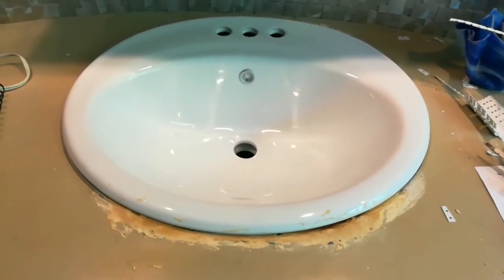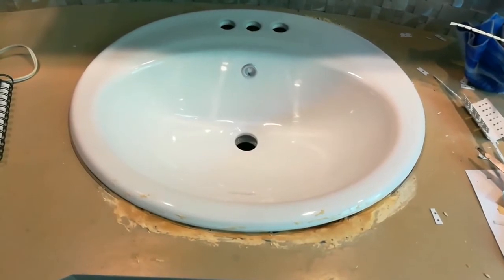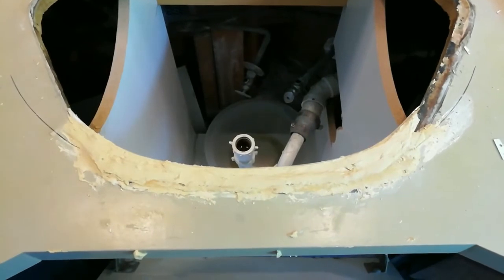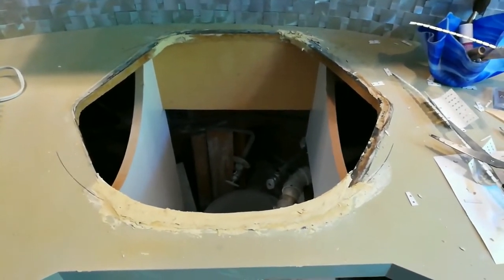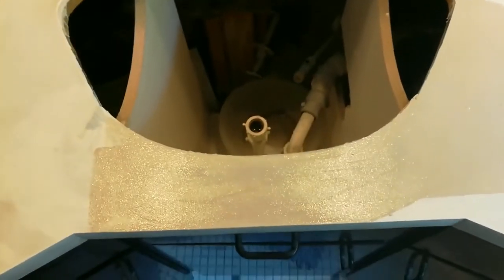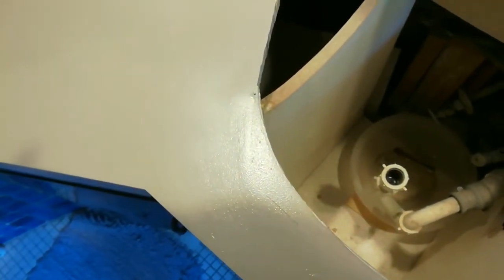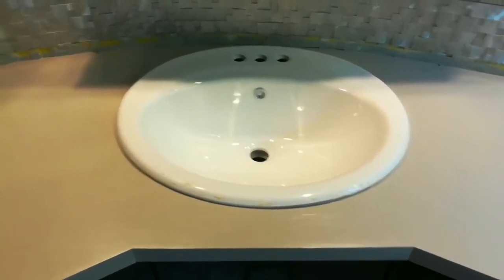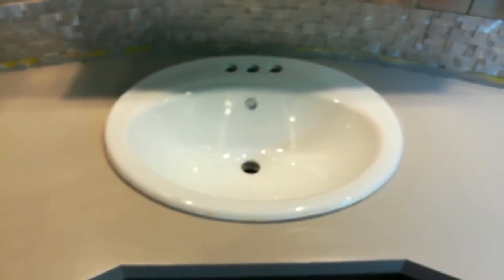When Your Sink Doesn't Fit the Opening/ Reducing counter cutout to fit sink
Faced with ripping out the entire bathroom or finding a way to reduce the size of the old sink opening. I thought of aluminum frames, but none fit. I thought of re-laminating, but I just don't have that level of skill. I searched for options and found nothing, so I thought of this idea. I used a section of articulated wallboard bead/moulding.  Cut it to length and nailed it in place.  Then filled it with Durham Water Putty.  Used 2 primers, both Zinsser, one water based and the other shellac.  Any paint will do.  Then lay down a couple of layers of water based polyurethane to protect the painted surface.  If you have the time, this is a great solution.